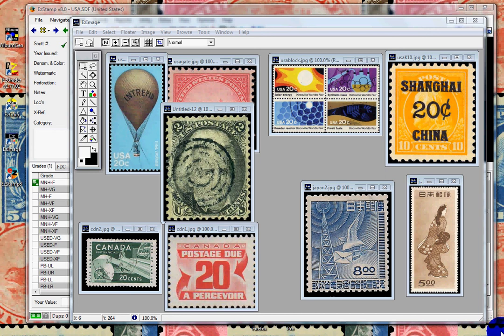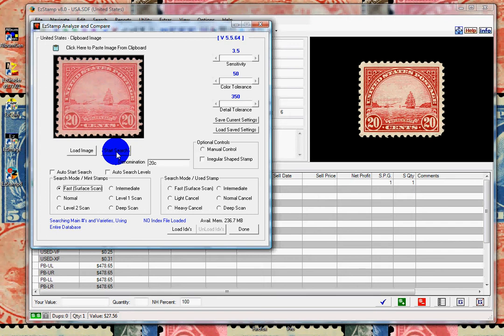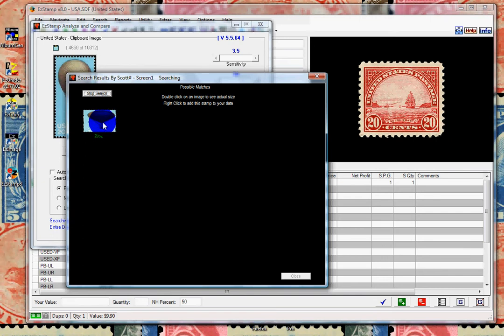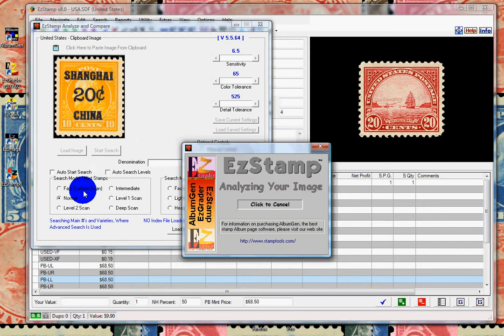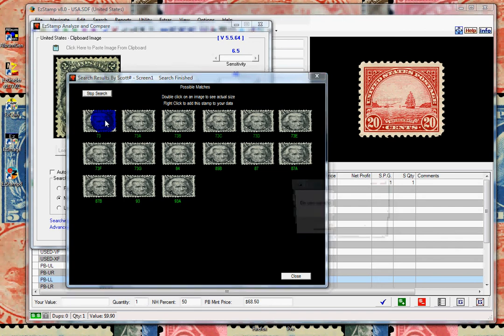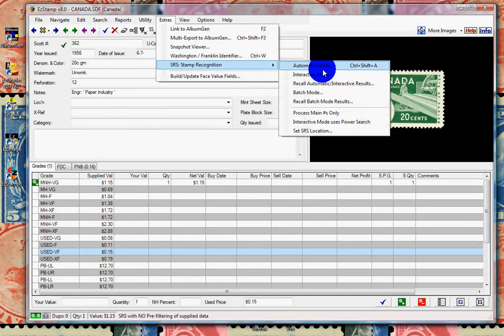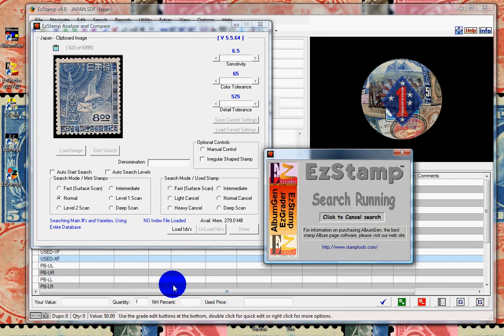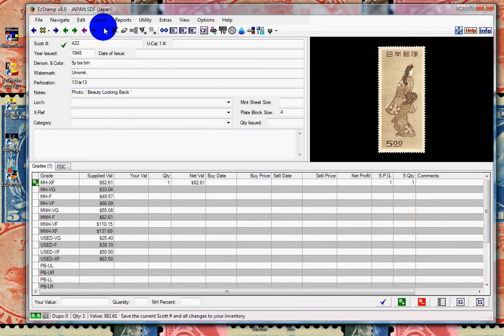Stamp Recognition Software (SRS)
Stamp Recognition Software (SRS) is a powerful yet easy to use program that will identify your stamps that you have scanned so they can easily be inventoried & tracked in EzStamp. Simply scan in your stamp & let SRS & EzStamp do the rest. Why waste time trying to find & identify your stamps the old traditional way when SRS can make is so much easier.